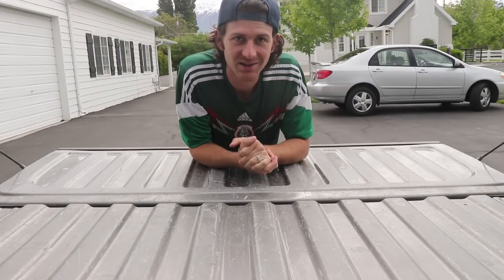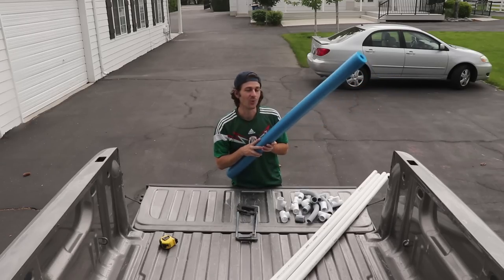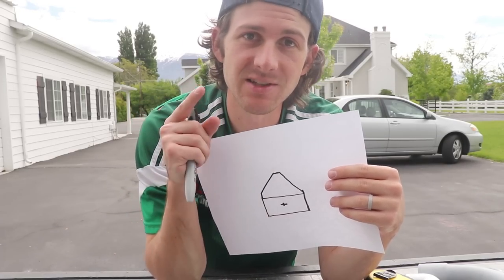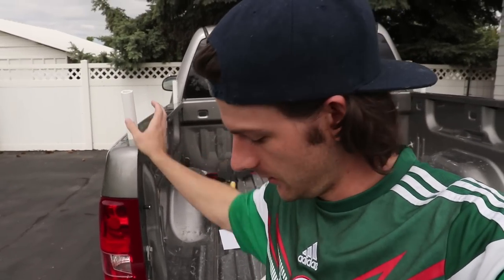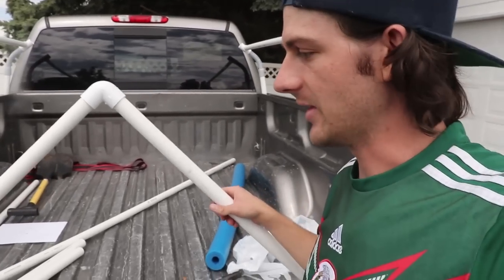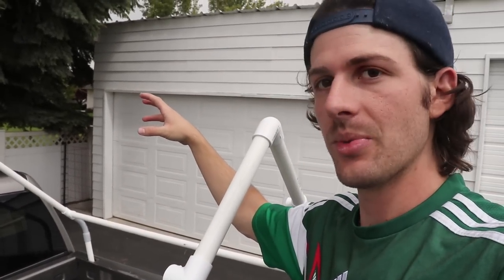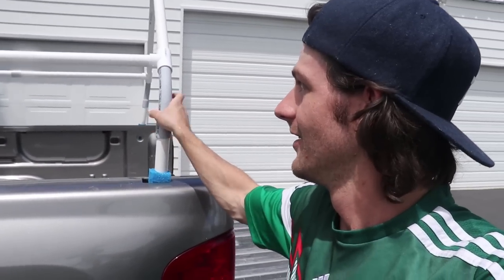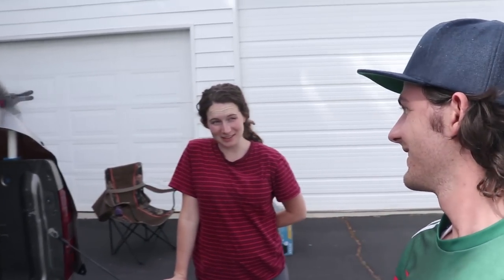DIY Truck Bed Tent! Truck Camping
DIY Truck Bed Tent! In this video I show you how I made my very own truck bed tent! This is a DIY tent that you can build with PVC pipe and a tarp. It is a very fun project and it doesn't take a lot of time or skill to accomplish! If you have ever wanted to go truck camping and have your own truck bed tent but don't want to spend the money on buying one, you can make your own for a fraction of the cost! Let me know what you think of this DIY truck bed tent and thanks a ton for watching!